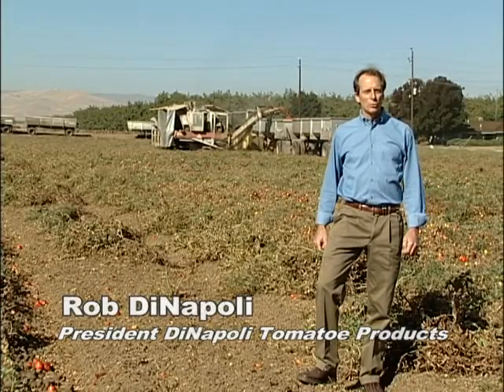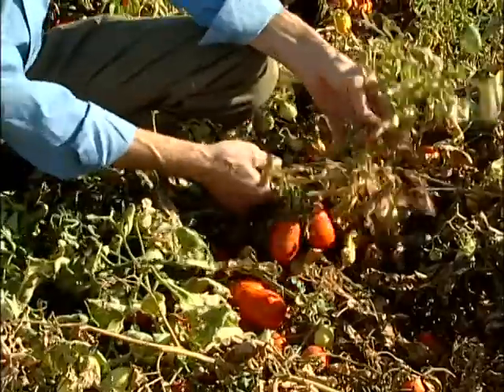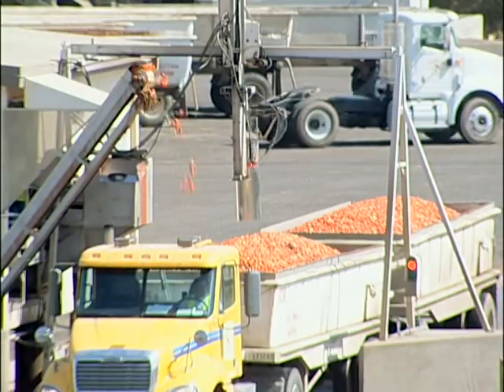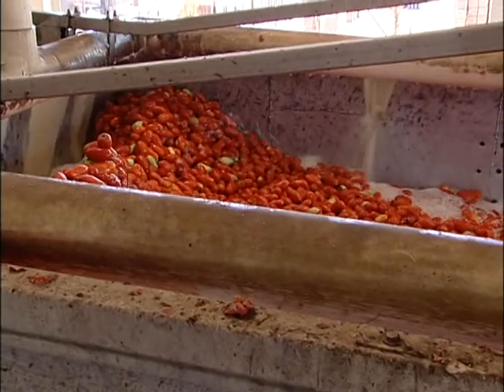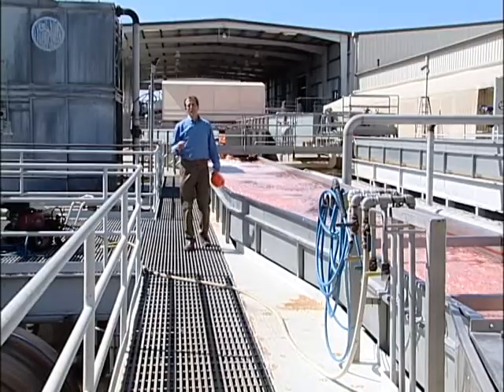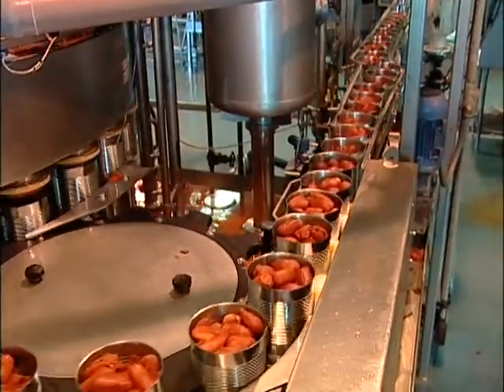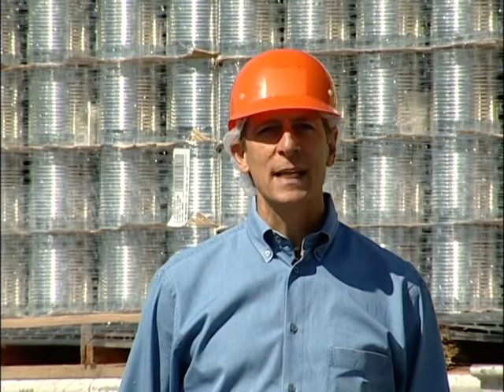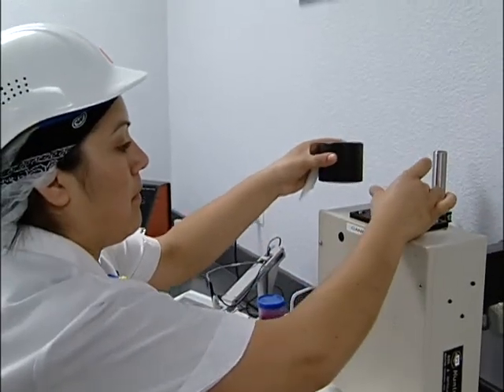DiNapoli Tomatoes Video Tour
Example of corporate project involving multiple location shoots, extensive editing, voice over and scripting.